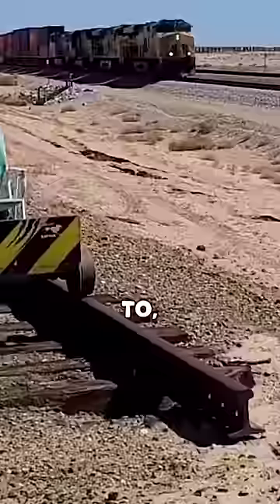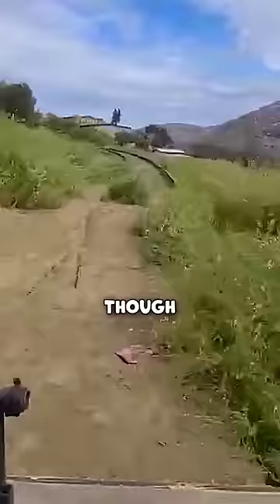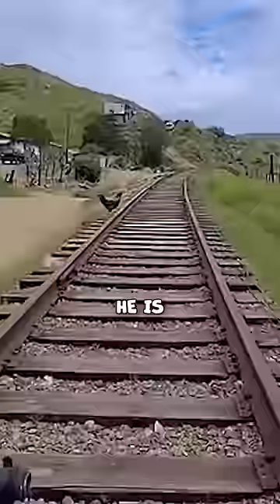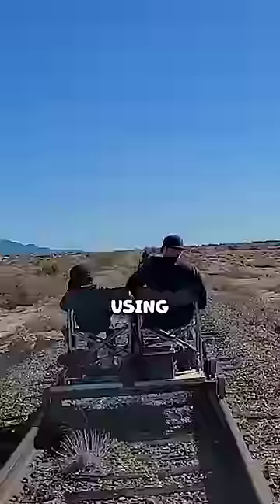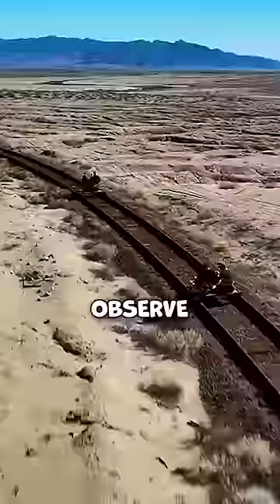Riding on abandoned railroads